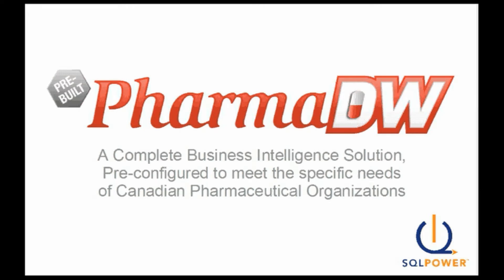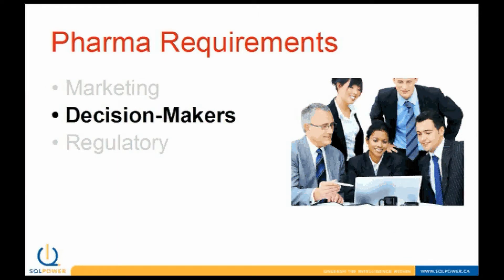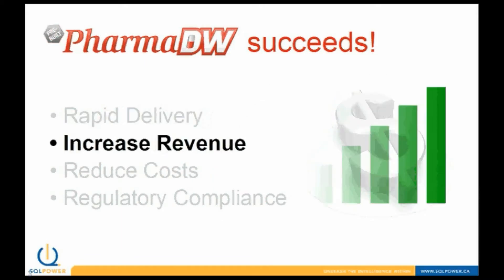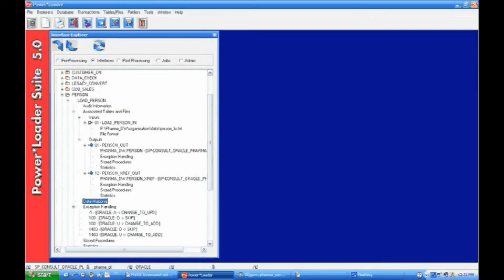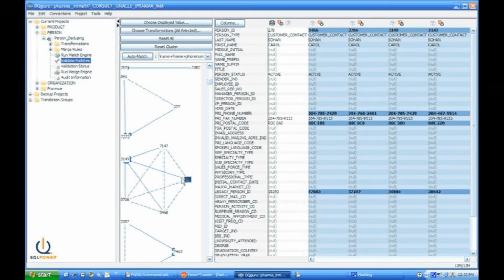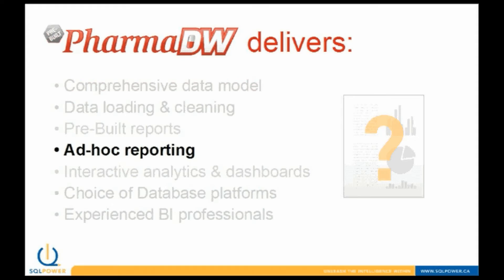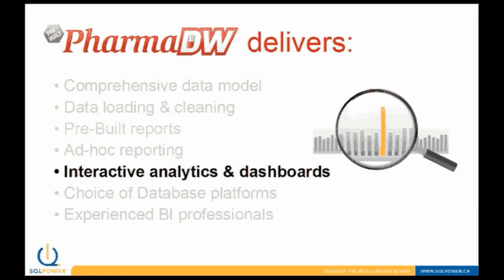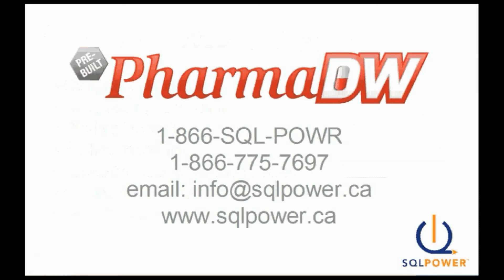Pharmaceutical Data Warehouse: SQL Power PharmaDW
SQL Power PharmaDW is a complete Business Intelligence Solution that comes pre-configured to meet the specific needs of Canadian Pharmaceutical Professionals.